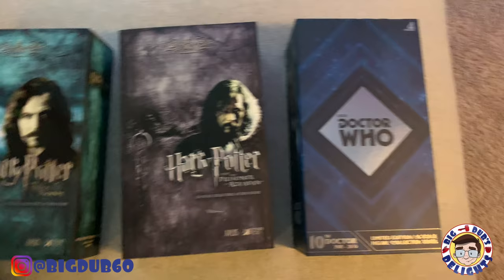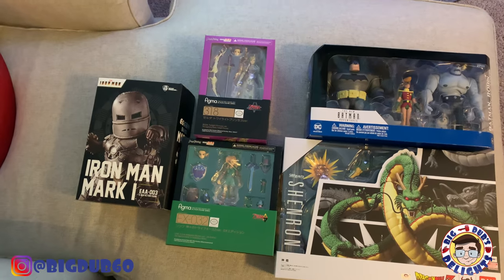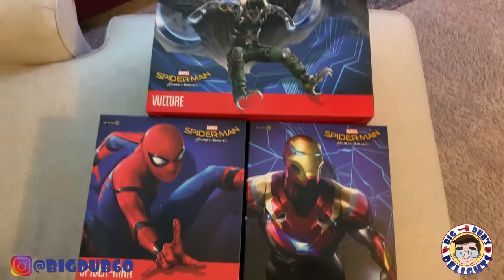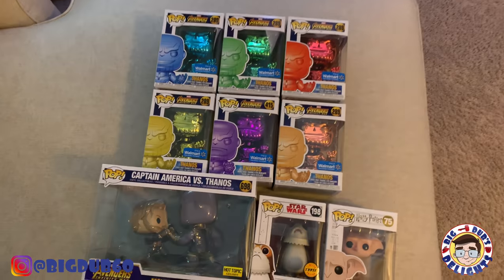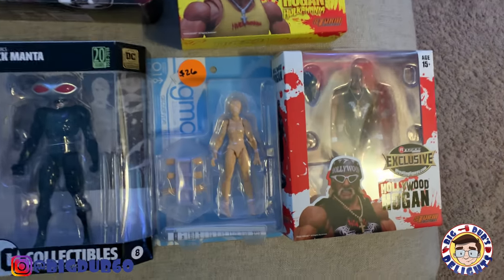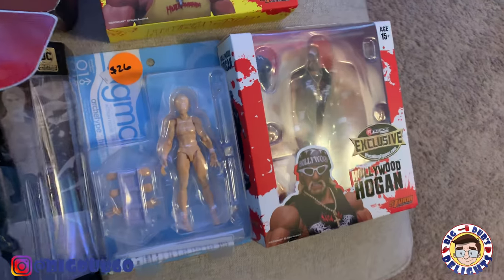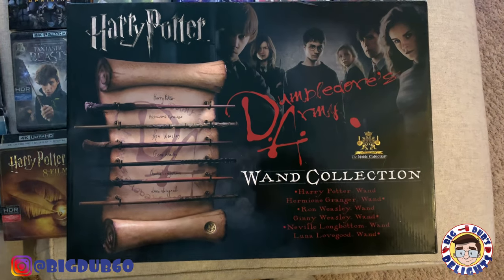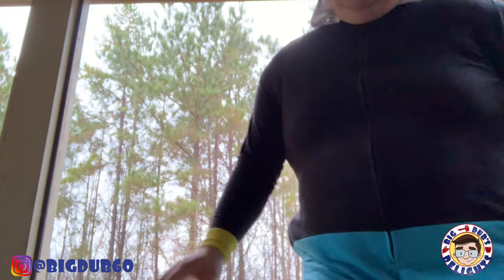Mega Black Friday Toy Haul & The Art of the eBay Big Dub Deal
In this very special episode, I wanted to talk to you about the art of the Big Dub Deal -eBay Style! - how to negotiate for your figures. I also show off the haul I had for Black Friday and Cyber Monday. Be Delighted!

Pick up your figures at Fresh Figures!